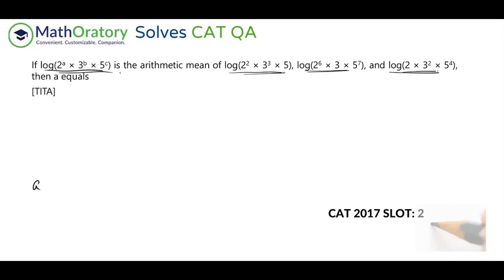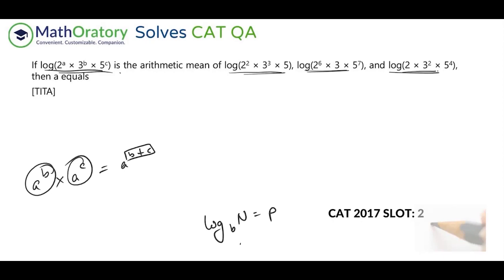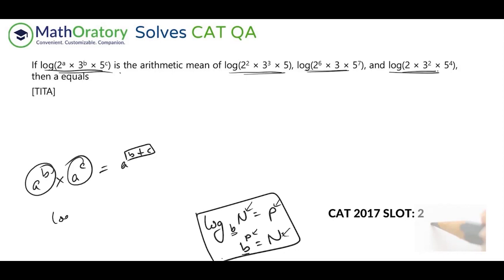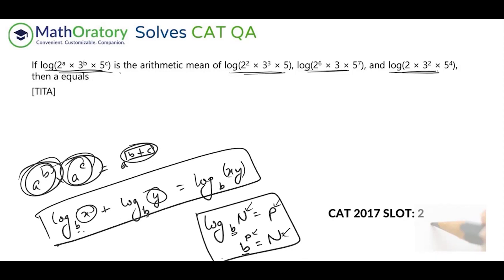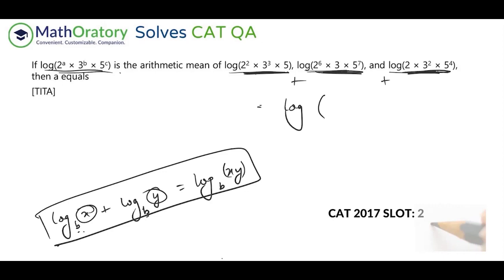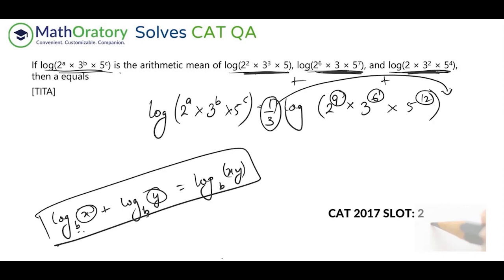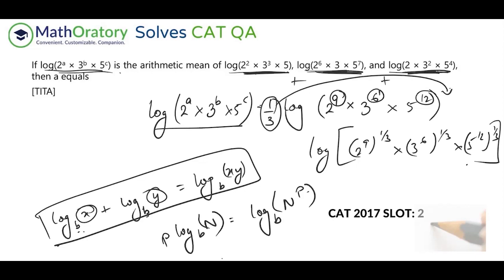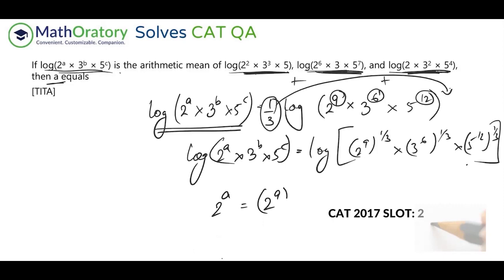QA CAT 2017 Slot 2 | Logarithm basic properties | AP basics | Assorted problem